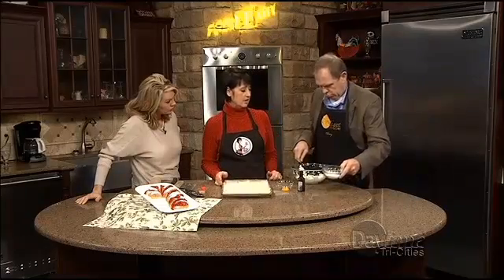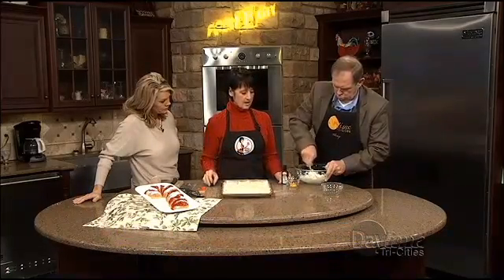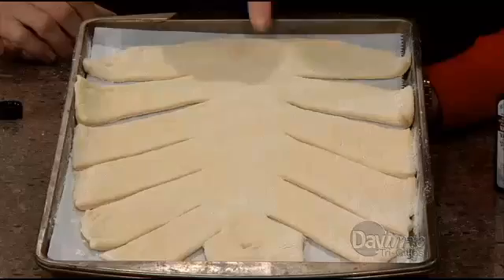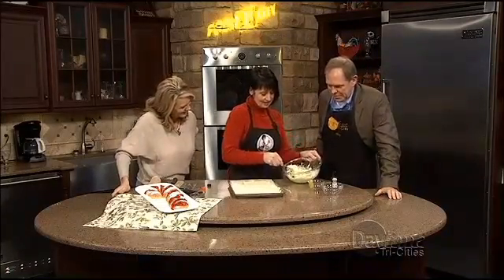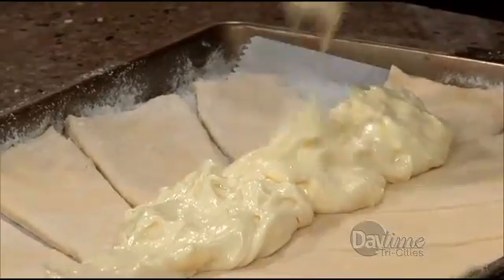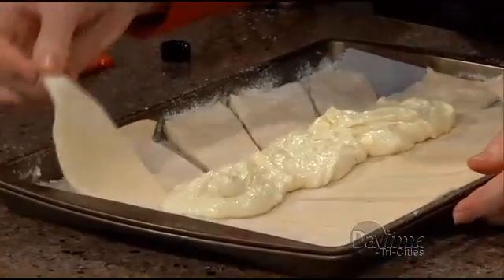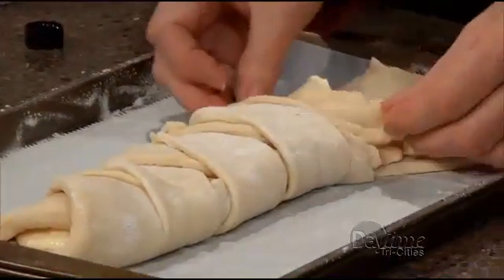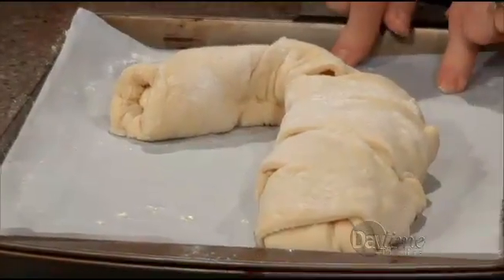Sassy Candy Cane Coffee Cake part 2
Liz shows you how to create a yeast bread danish that is filled with sweetened cream cheese, baked and striped with glazing sugar and cherry jam.